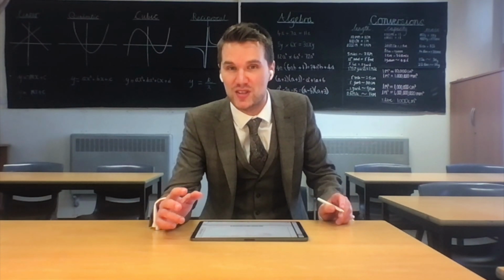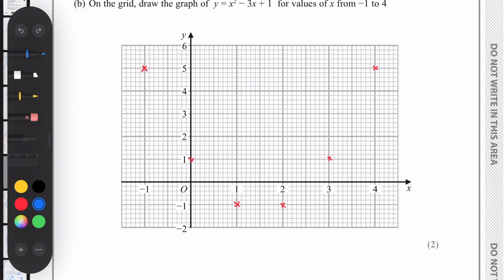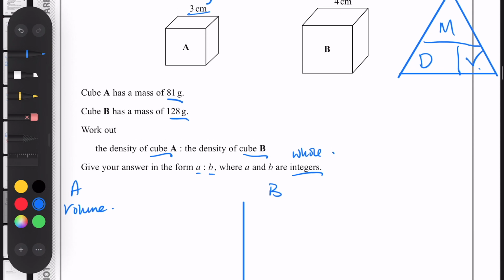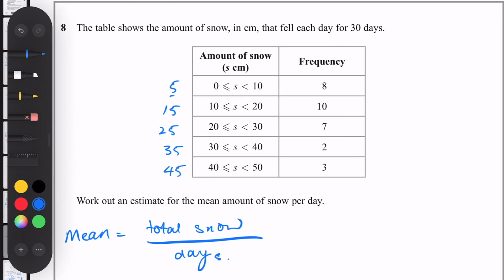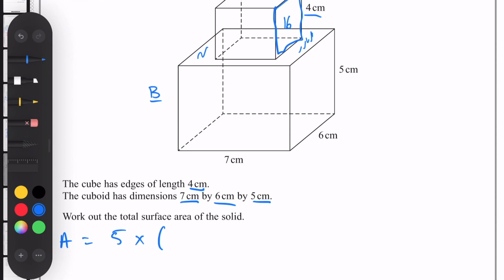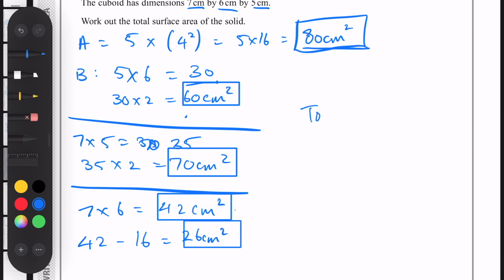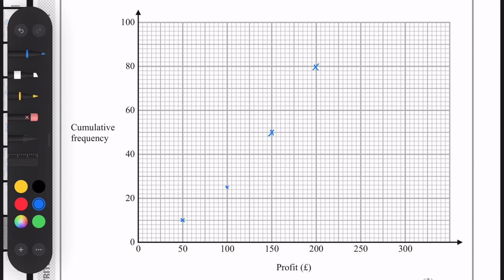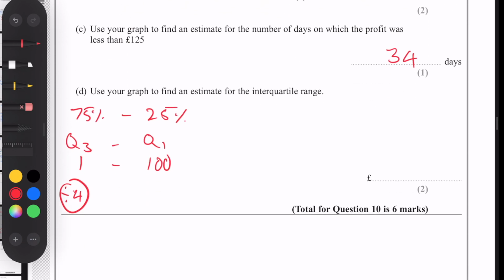High School Maths Teacher Takes Last Year's GCSE Maths Exam 2/5 ( Paper 1 June 2022 Edexcel )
Maths teacher walks you through the June 2022 Edecxel maths paper 1 non-calculator.

Need maths tutoring for upcoming exams? Visit getgoodatmaths.com